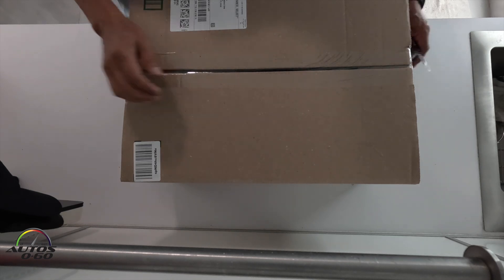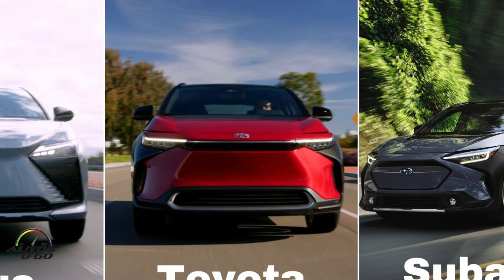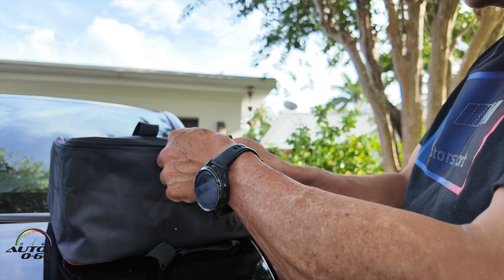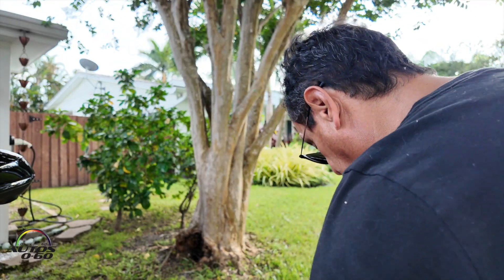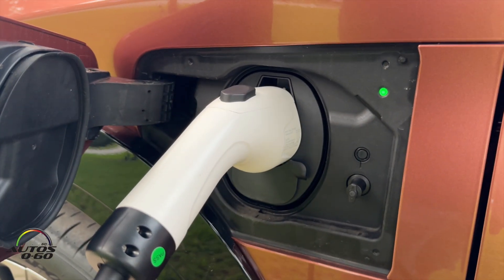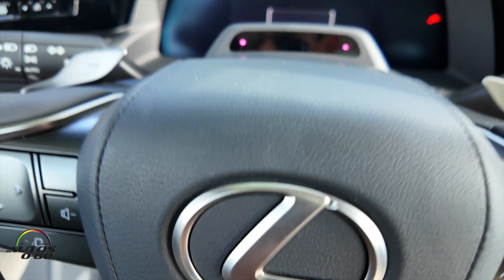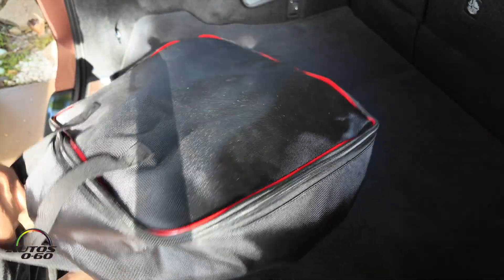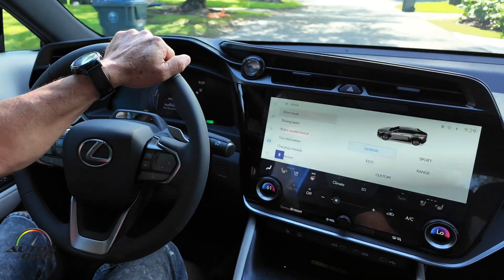Andeman HS-32N EV Charger, Portable 32A Electric 7.68KW 14-50 Plug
In this video, we dive deep into the HS-32N EV Charger, a powerful and portable 32A electric charger with a 7.68KW output and a 14-50 plug. Discover its features, benefits, and why it's a must-have for electric vehicle owners. We’ll cover everything from setup to performance, ensuring you have all the information you need to make an informed decision.

🔌 Key Features:

Portable and Powerful: Easy to carry and packs a punch with 7.68KW.
Efficient Charging: Faster charging times for your EV.
User-Friendly: Simple setup and operation with the 14-50 plug.
Whether you're on the go or need a reliable charging solution at home, the HS-32N EV Charger is your perfect companion. Join us as we test and review this essential EV accessory.